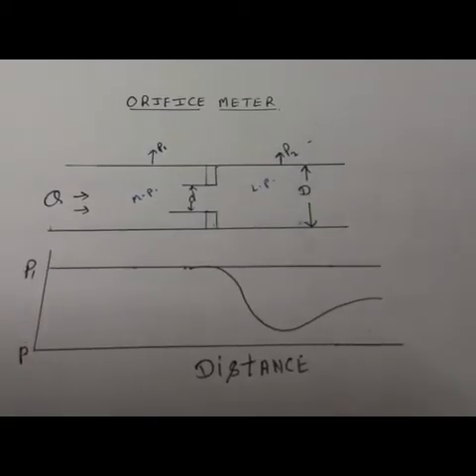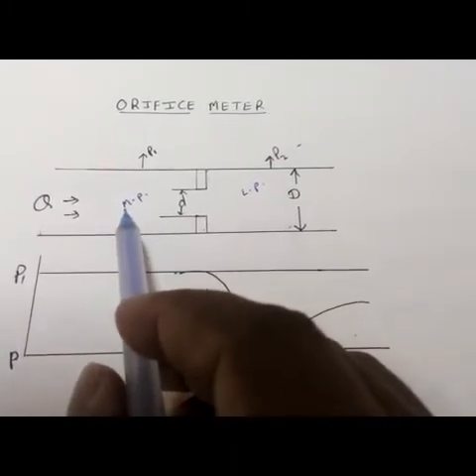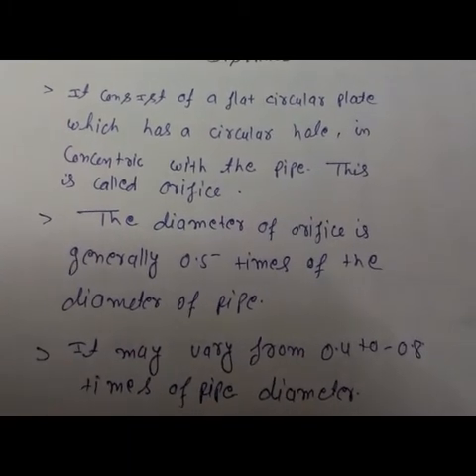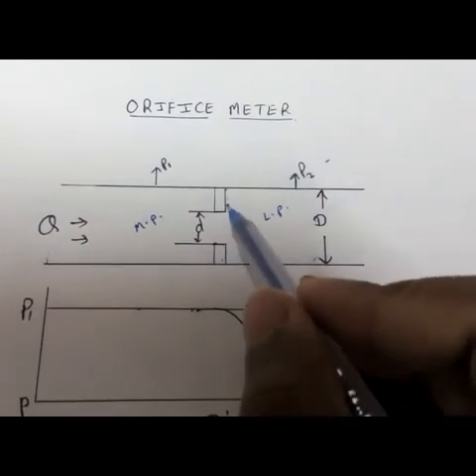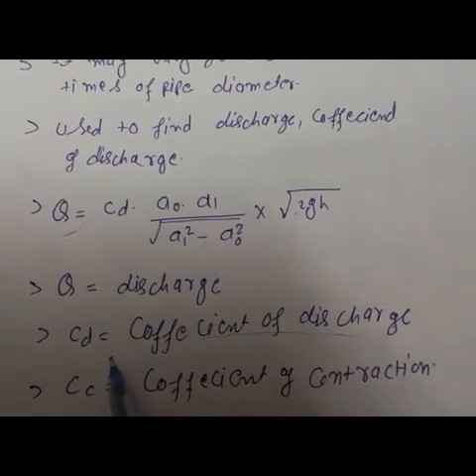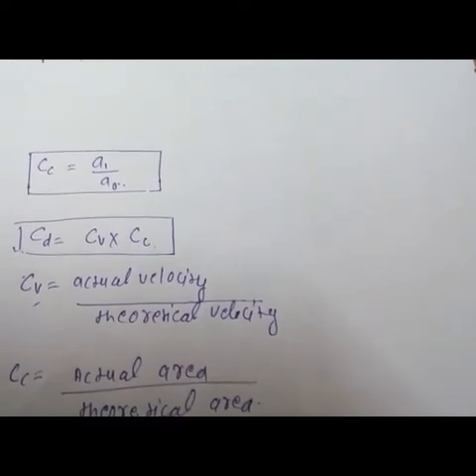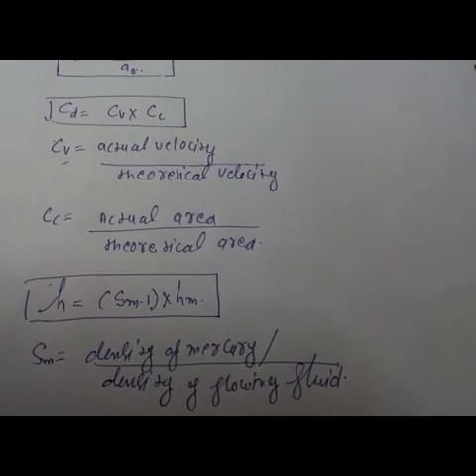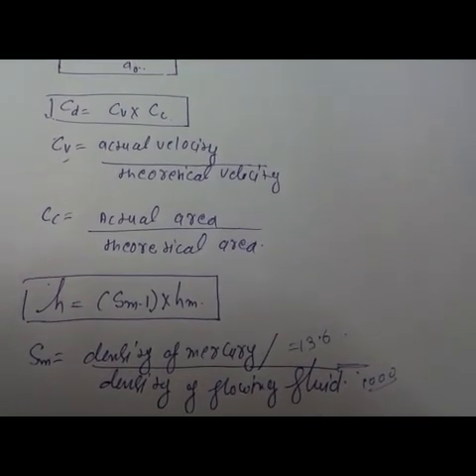orifice meter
Faceobook
Google +